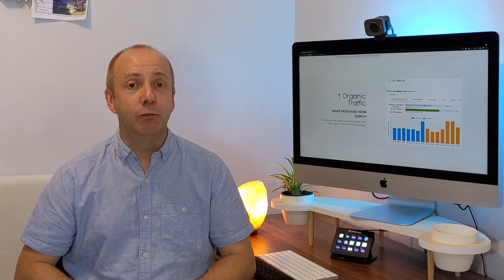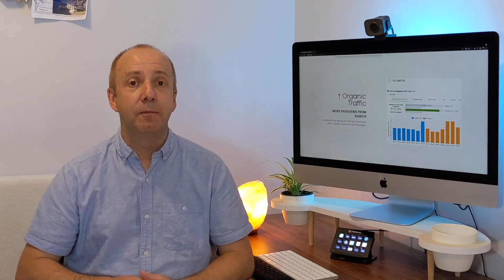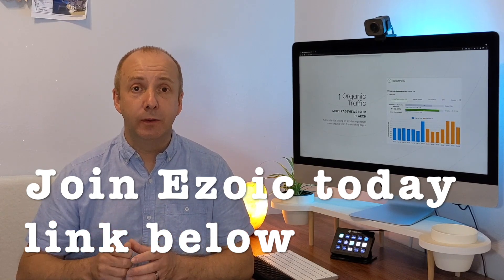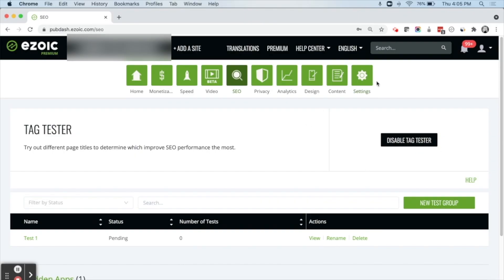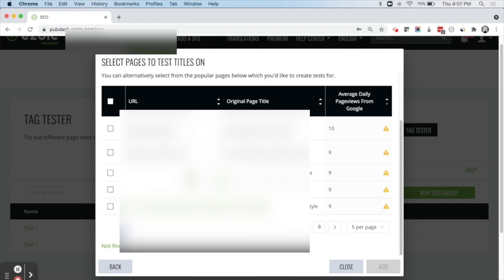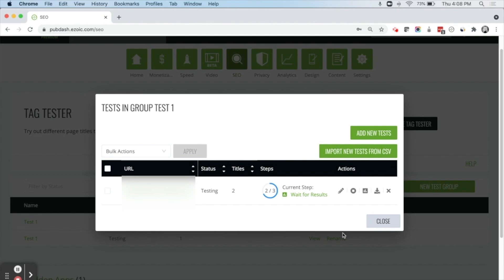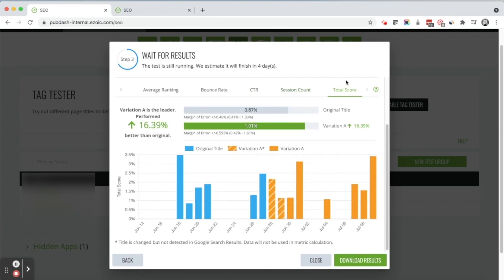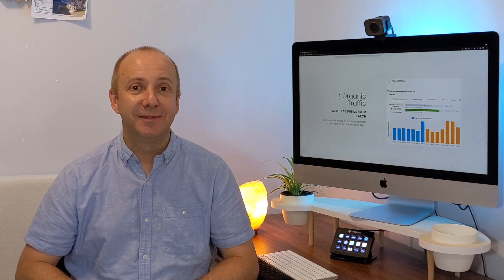Ezoic Title Tag Tester - Improve you CTR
Try different page titles for your URLs on your website and see which ones perform the best.

Ezoic conducts sophisticated testing on title variations and determines which improves SEO performance the most.

Testing title tags is a crucial part of increasing your CTR in the serps.
Indexed titles are a contextual ranking factor—this means search engines rank titles with relevant content higher than titles with mismatched content.

When the right title is used, it improves click-through rates, decreases bounce rates, and overall increases traffic.

Ezoic’s machines learn which title is right and adjusts it for you.